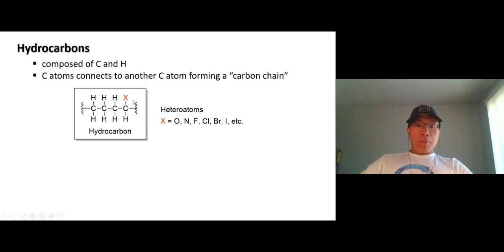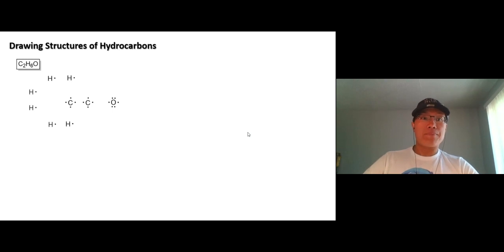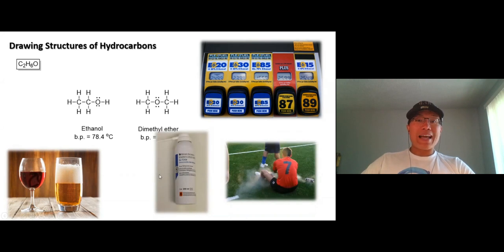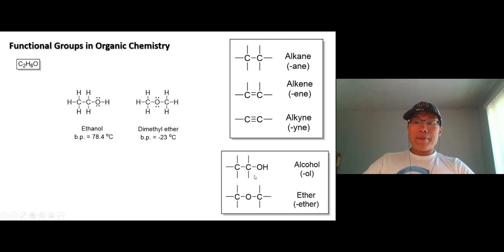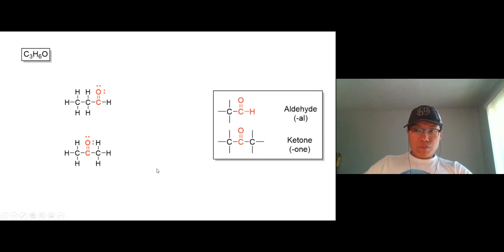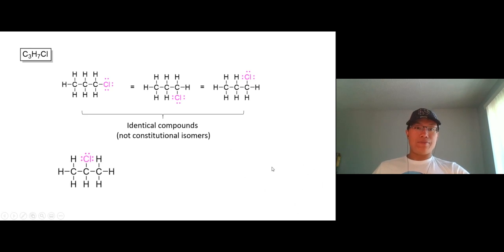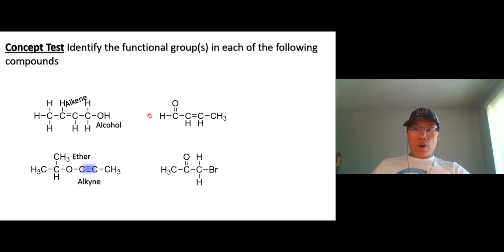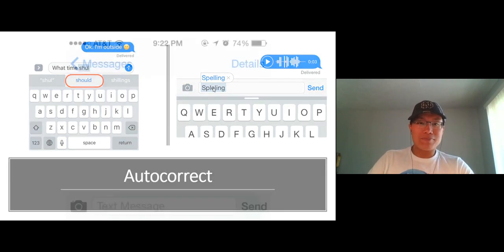Lecture Video Ch1 3 Constitutional Isomers default